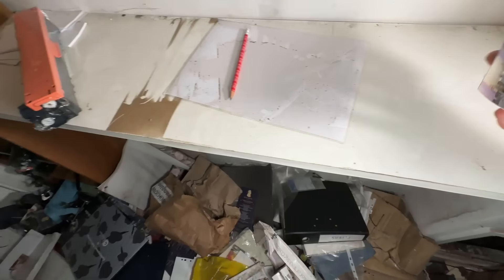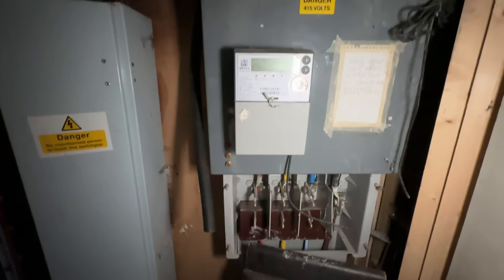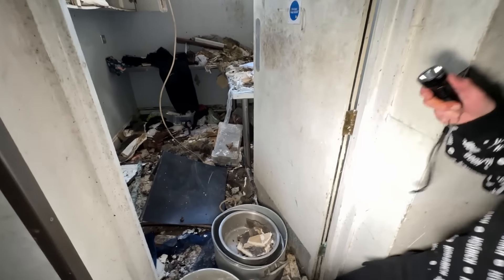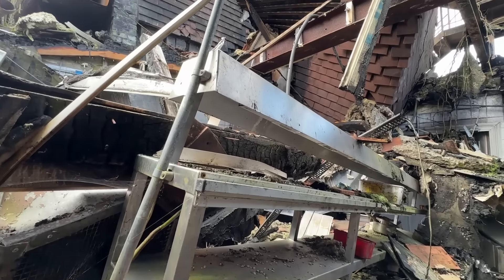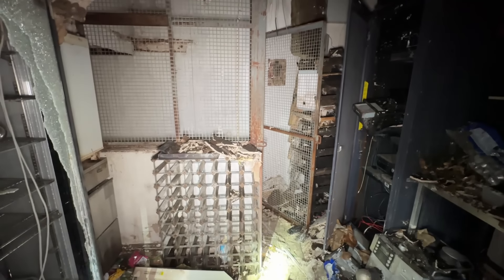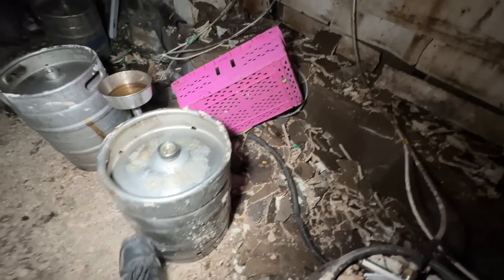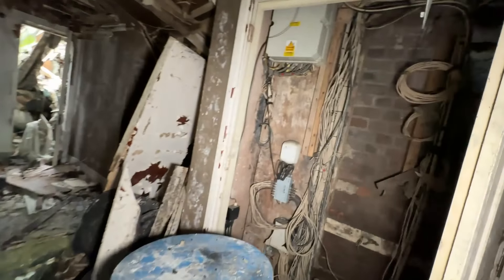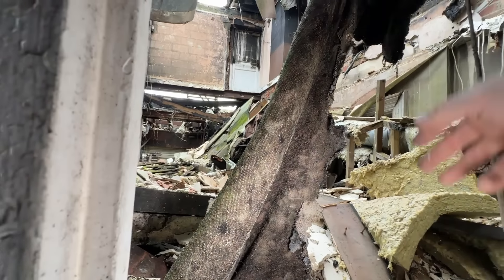ABANDONED dangerous hotel - abandoned places uk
we explore a abandoned grade listed wedding venue that had a fire but we explore and find lots of stuff left behind inside with sodden floors and fire damage unsafe building, sadly the hotel has been left.